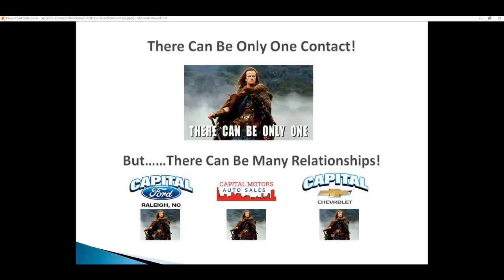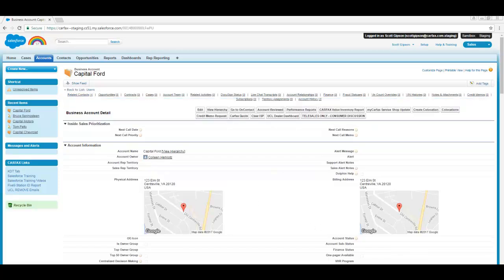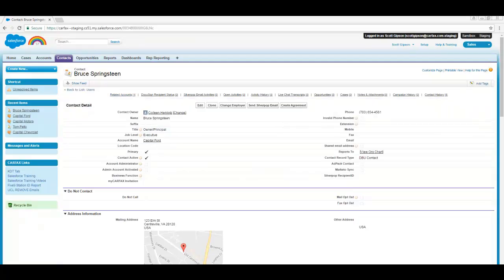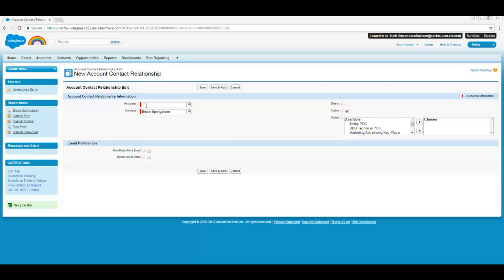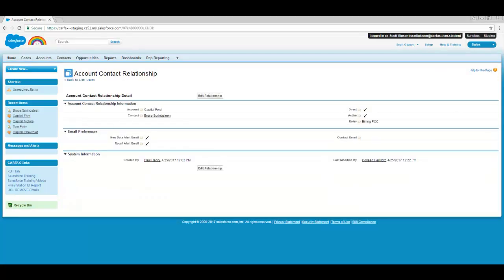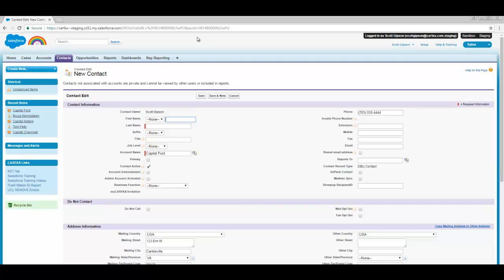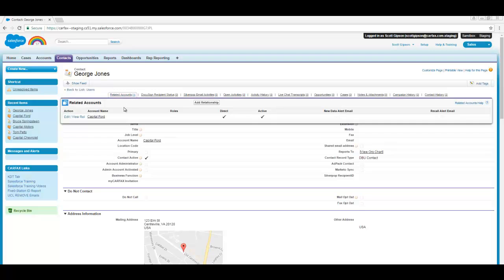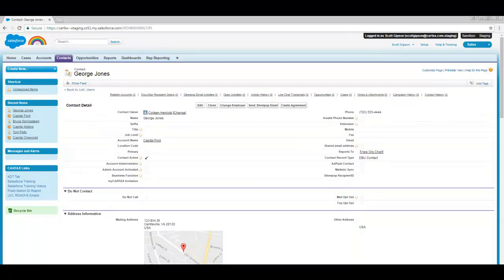Account Contact Relationships MP4 5-8-17